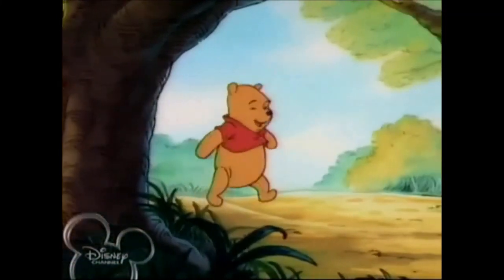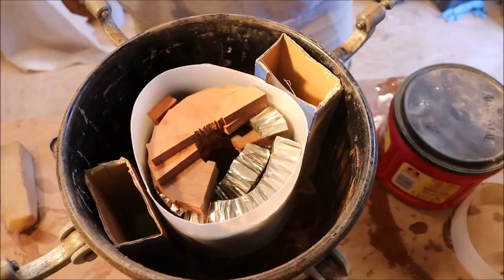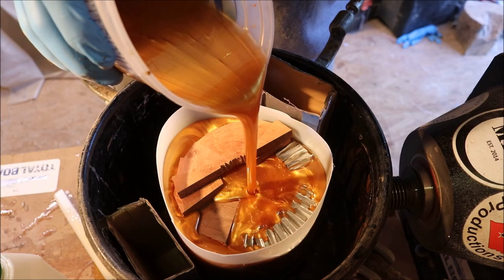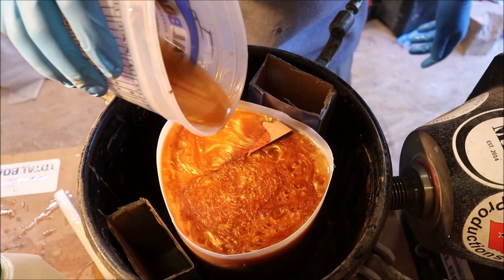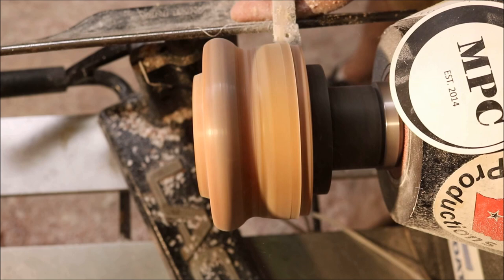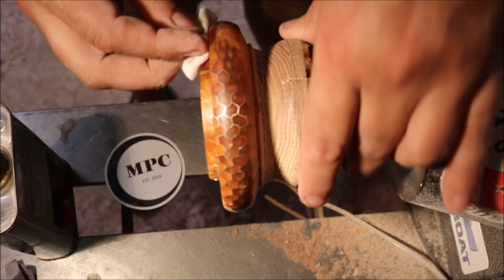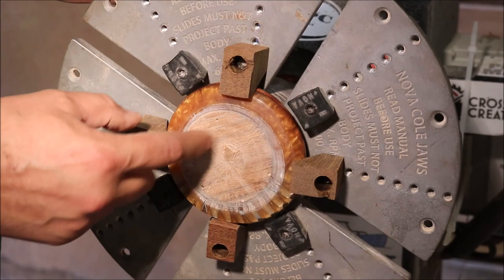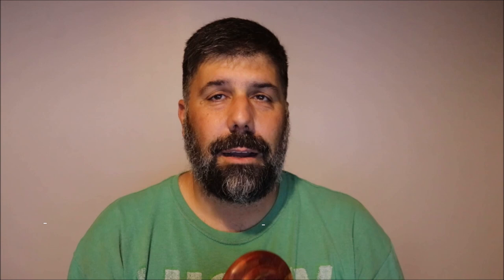Wood Turning - Segmented Honey Pot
Using Honeycomb Aluminum Resin and wood I make this Honey Pot. Someone said "You need to do more segmented turning" So I did. Check it out.

Product I Use:

6” Quick Release Bar Clamps
1/32"- 5/8" Self-tightening Keyless Lathe Drill Chuck W/ MT #3